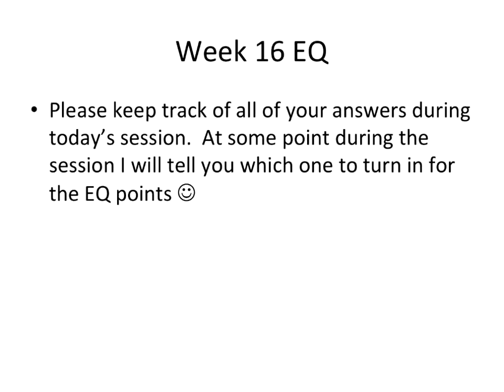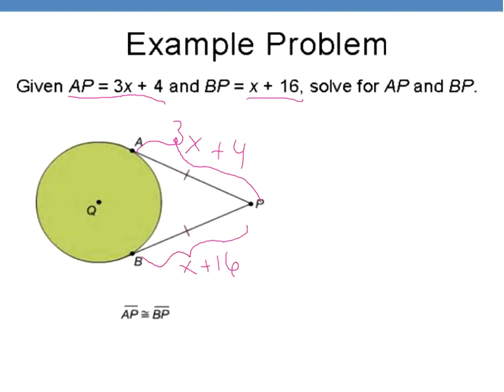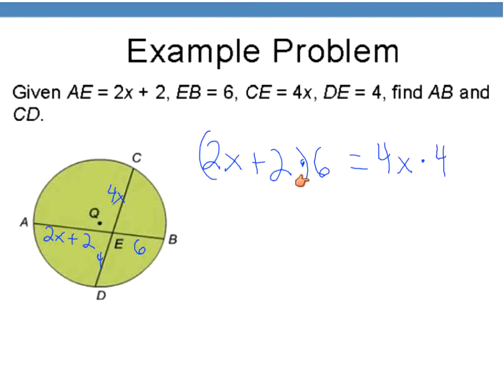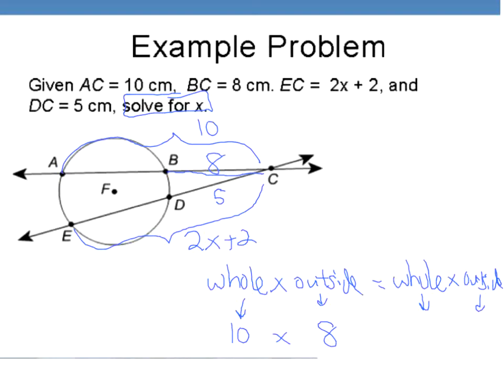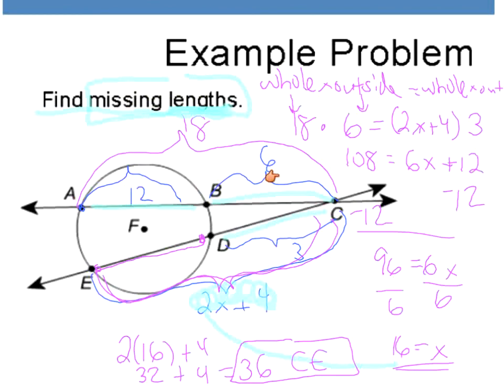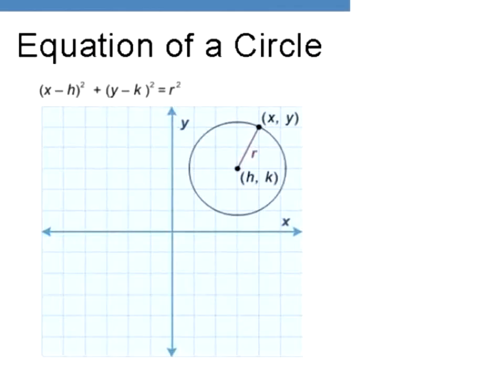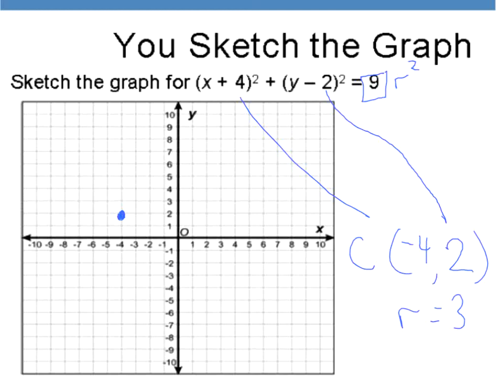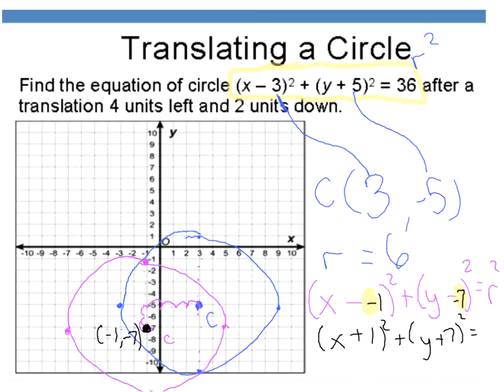Week 16 (Geo): 4.09-4.14 Segments & Circles on the coordinate plane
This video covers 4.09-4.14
Segments of secants, tangents & chords
Circles on the coordinate plane